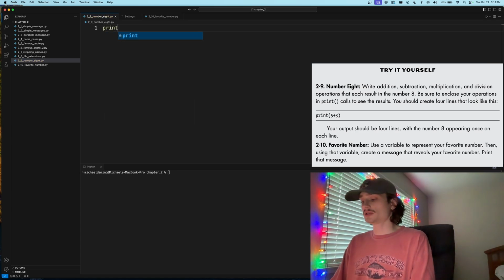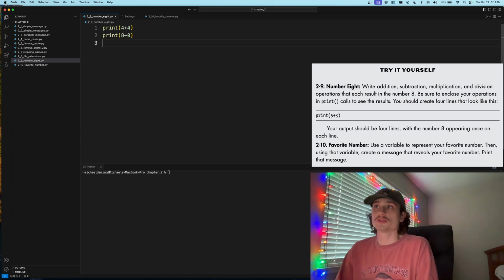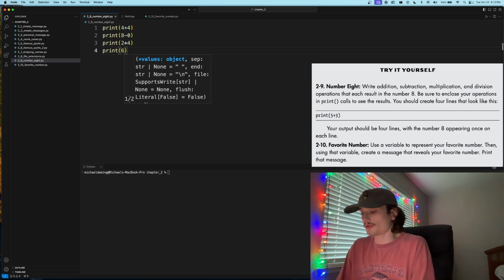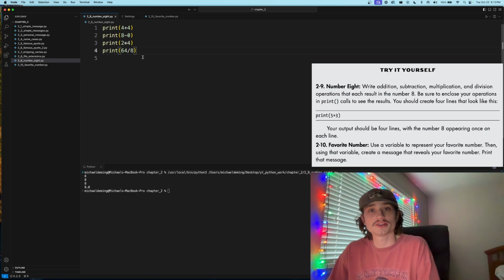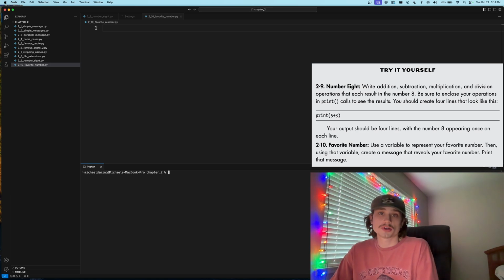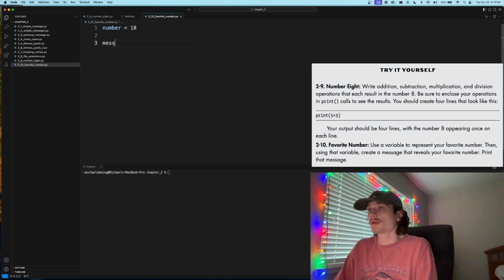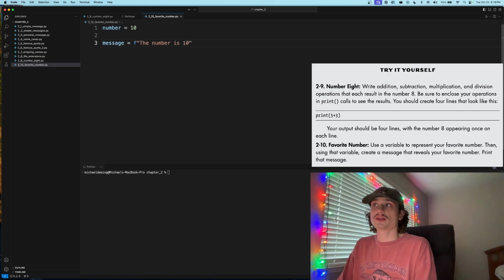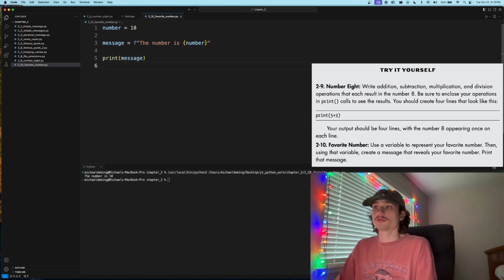Python Crash Course: Chapter 2 | Try It Yourself 2-9 & 2-10 | Beginner Walkthrough!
Join me as I tackle the Try It Yourself problems 2-9 & 2-10 in chapter 2 of Python Crash Course by Eric Matthes. These problems focus on simple mathematical operations and integer/float values .

I am a beginner programmer with very limited knowledge. I am trying to teach myself Python and computer science through various methods.

Please consider following along as I document my learning and progression. I aim to use this platform as a way to hold myself accountable and push myself past procrastination.

I have a BS in Human Biology w/ a focus in Chemistry.